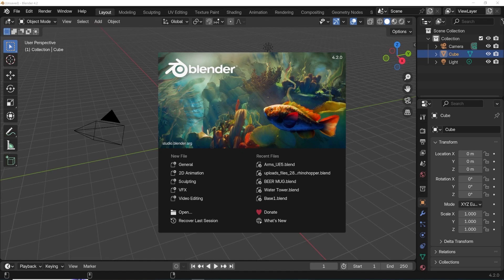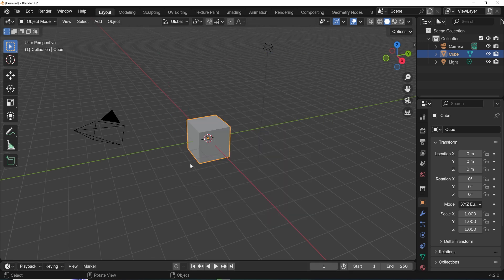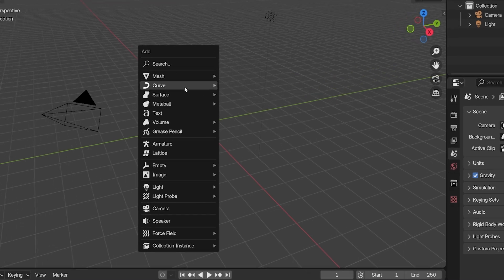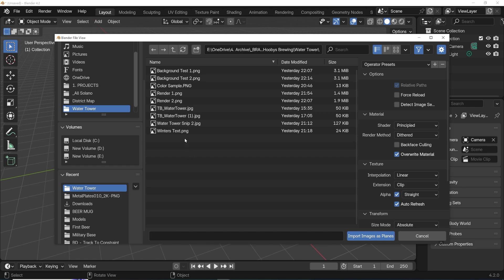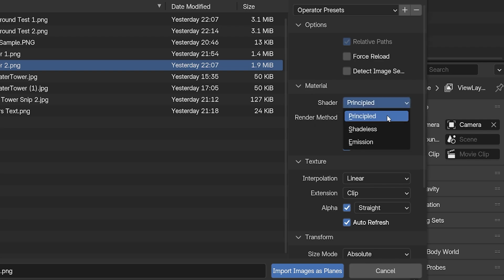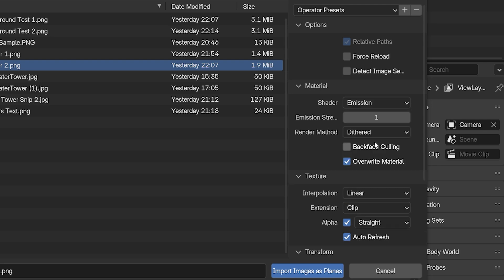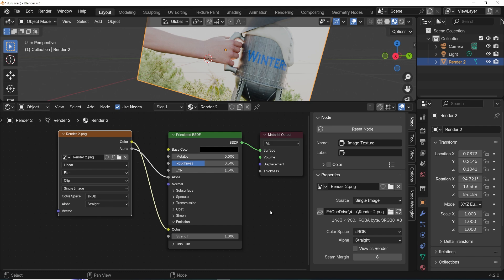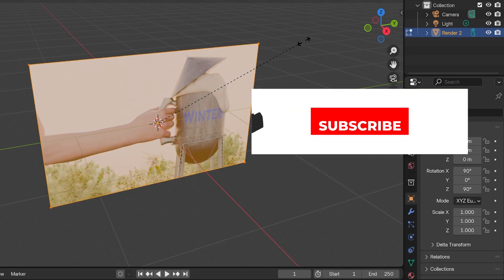How to Import Images as Planes in Blender 4.2 or Later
If "Import Images as Planes" is missing for you in Blender version 4.2 or newer, here's how to do it.

In Blender 4.2 the "Import Images as Planes" addon was fully incorporated into Blender so there is no longer a need for the plugin. But, the labeling changed slightly and this Blender tutorial will show you how to Import Images as Planes in a Blender scene without the addon.

Importing Images as Planes is a great tool in Blender. It allows you to bring an image into a scene as a flat plane that is perfectly proportional to the image's aspect ratio. There are three methods of shading the imported image and we will also cover those in this quick Blender tip video.